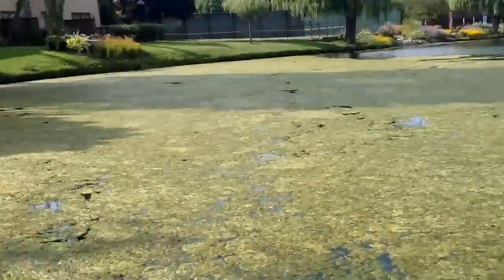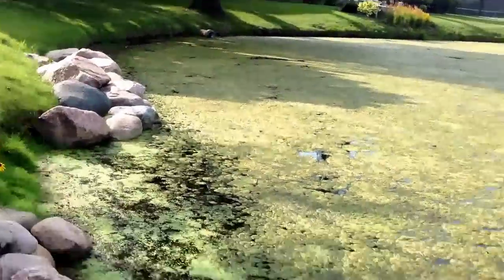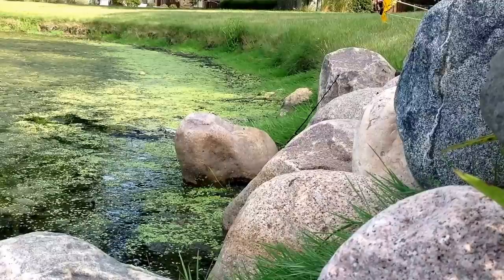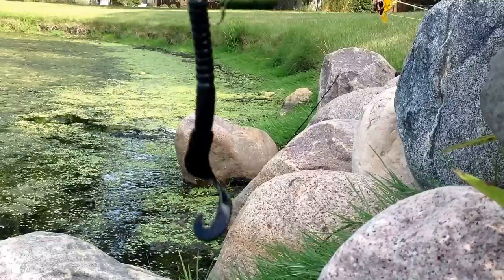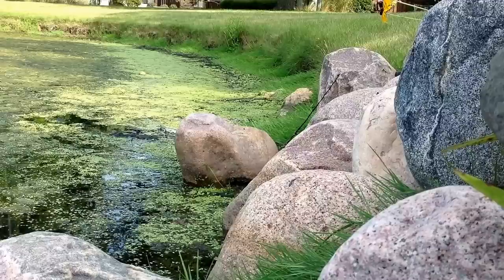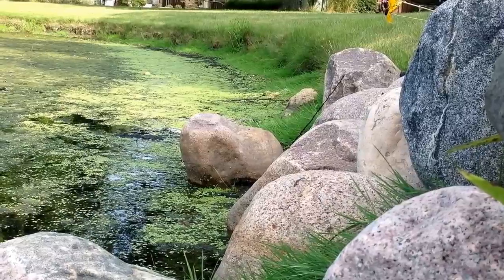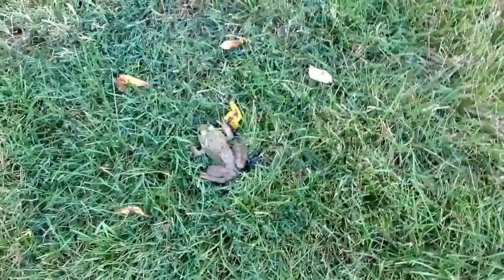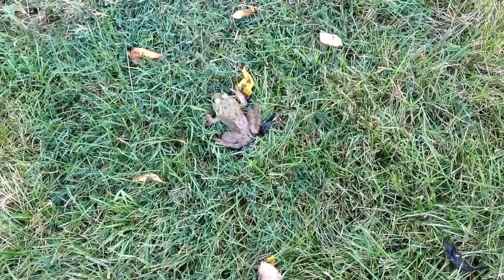How to catch live frogs for bait + Huge Bullfrog caught!!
Caught a huge bullfrog here plus I show you how to catch live small frogs to keep and use as bait for bass or pike or whatever. Il Ike to put the hike right through the mouth so the stay alive and move to get more attention.